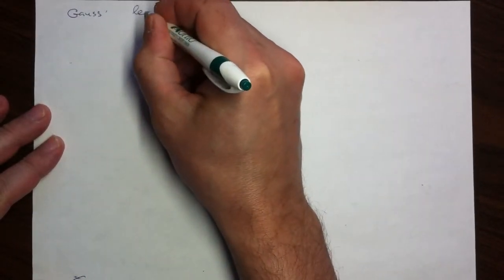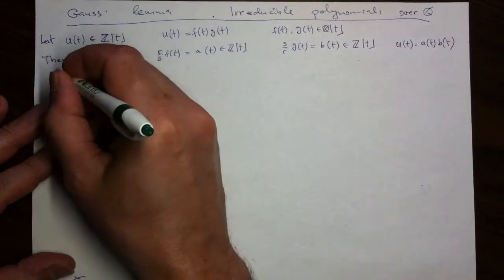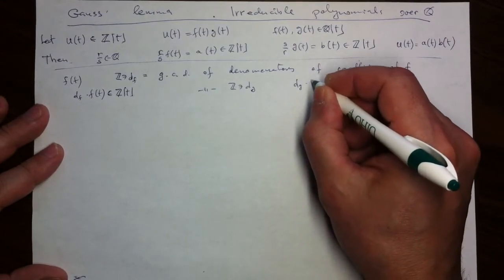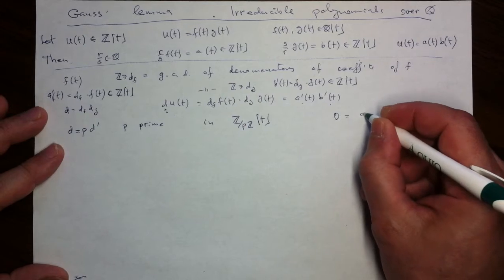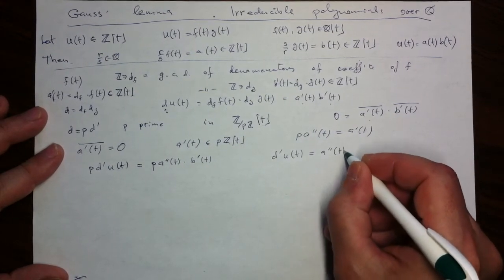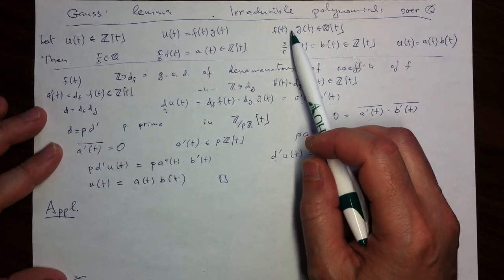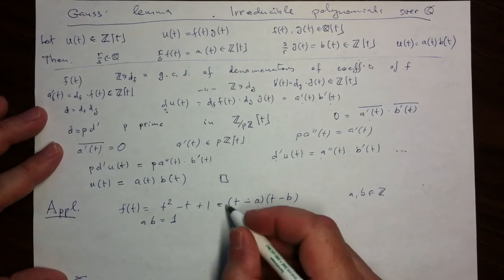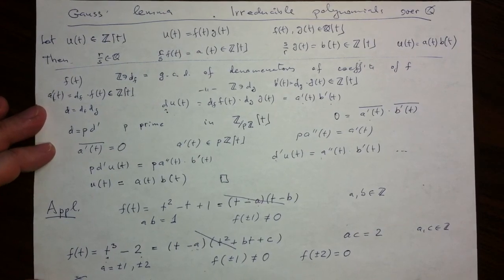Integer polynomials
Gauss' lemma, irreducible polynomials over the rationals